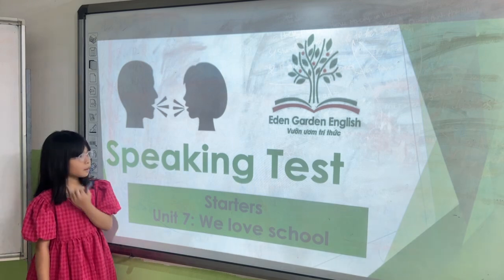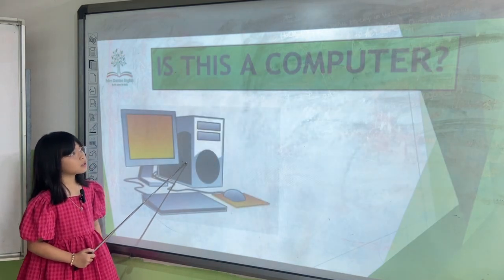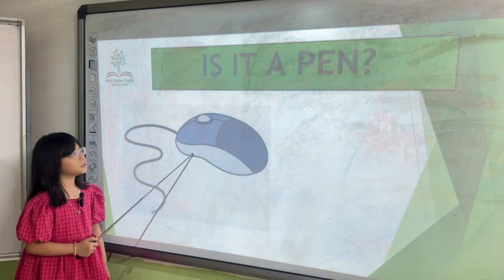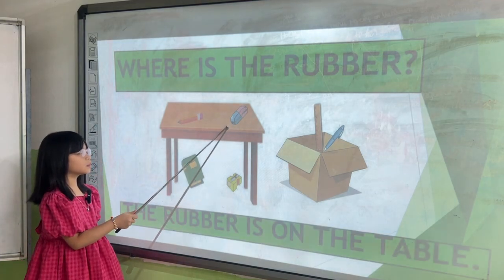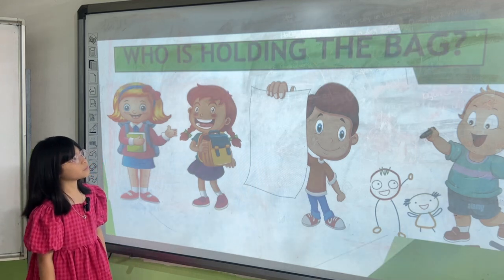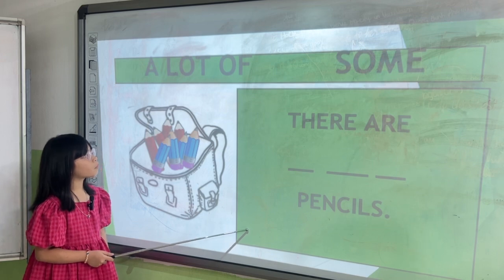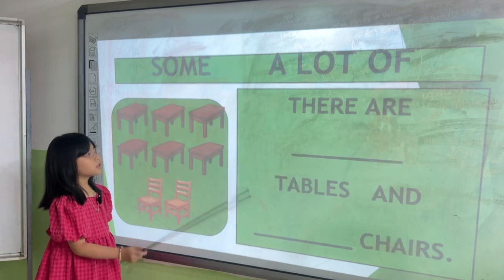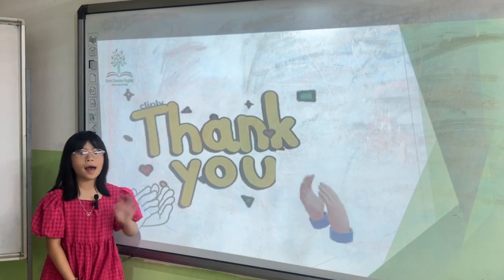ANNA _K214_Starters_Unit 7